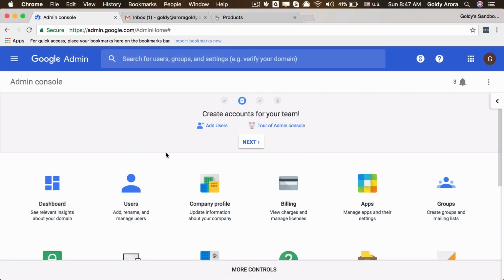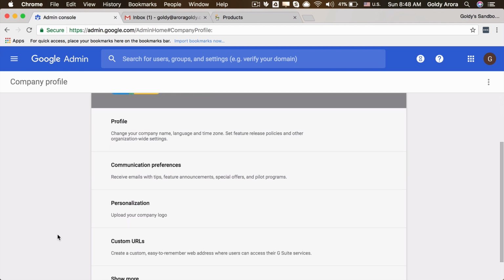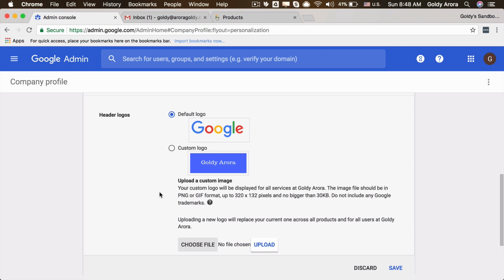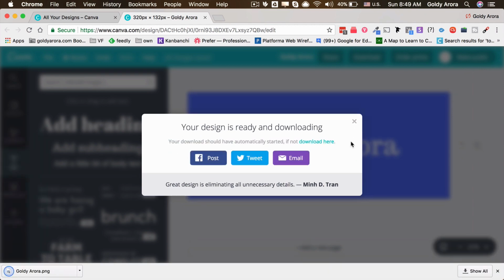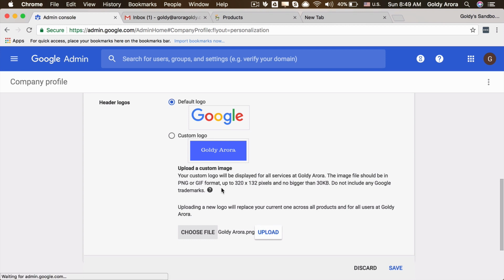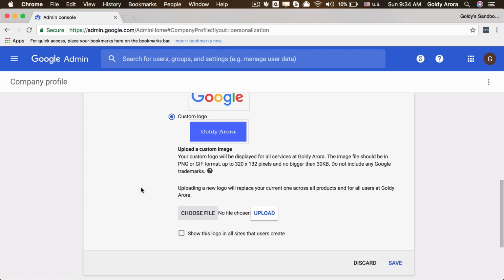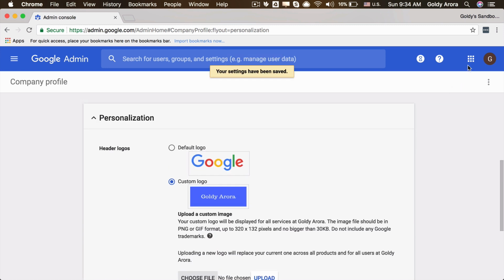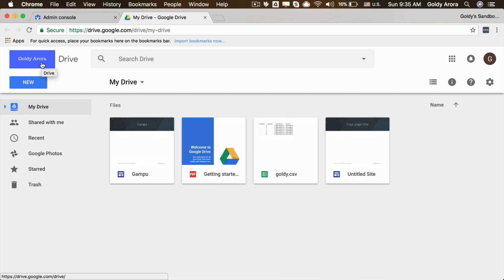8. G Suite Setup - How to upload your business logo and personalize your G Suite business account.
G Suite is a paid offering, and you pay for the licenses that you use every month, as a return Google provides you its business class applications like Gmail, Google Calendar, Google Drive, Hangouts etc along with an option to make it personalized including adding your own logo in G Suite

In this video, i'll show you how to upload your own logo in G Suite so it appears on all all G Suite services.

Please make sure to have correct logo dimensions as following-:
G Suite logo size
Either PNG or GIF format will work
Maximum file size should be : 30KB
Maximum dimensions should be : 320 x 132 pixels

Some Other Posts You may like-:

1. How Your employer can access your emails in G Suite without knowing your password =

2. Are you getting lots of emails because you are part of a Google Group? try this Advance Gmail Filter =

Regards,
Goldy Arora